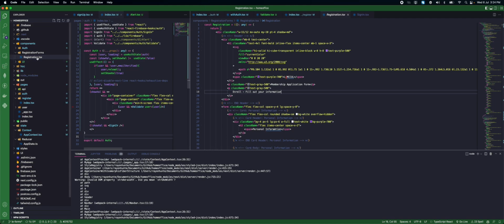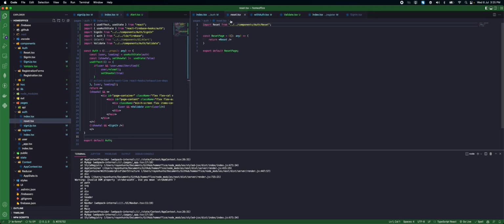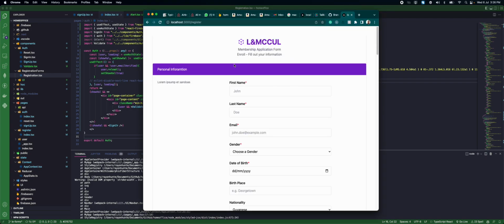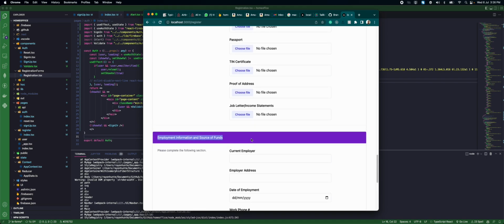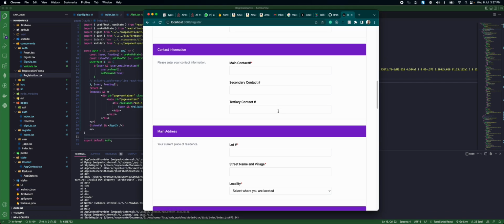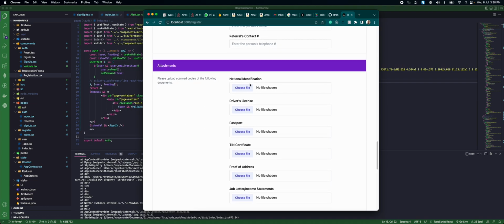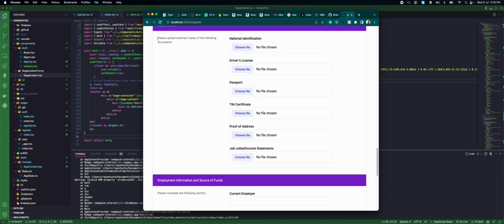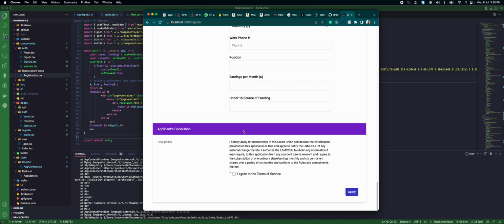Screen Recording 2022 07 06 at 3 23 18 PM